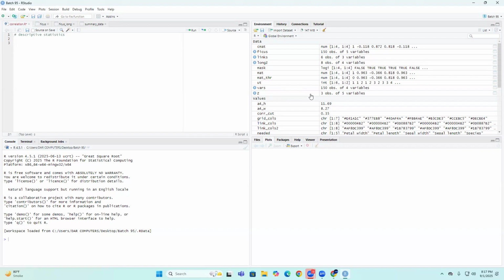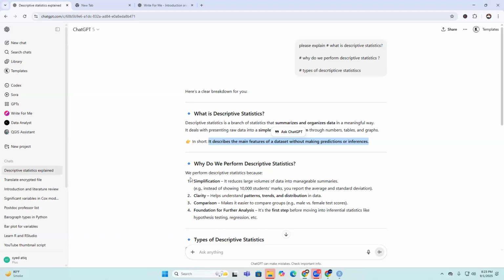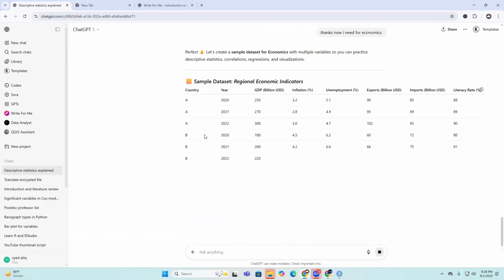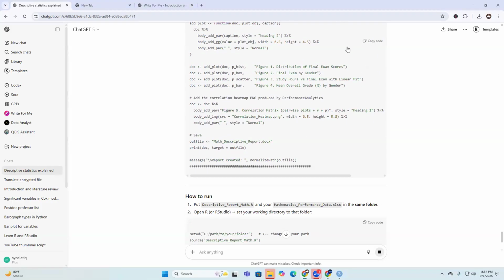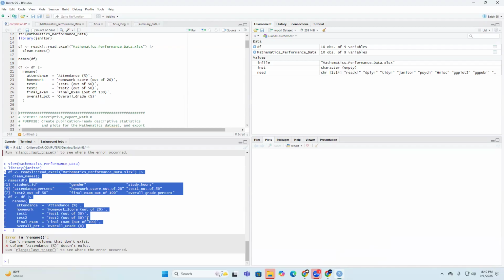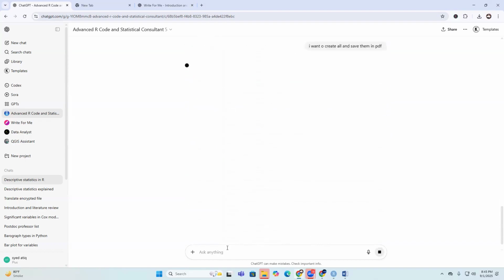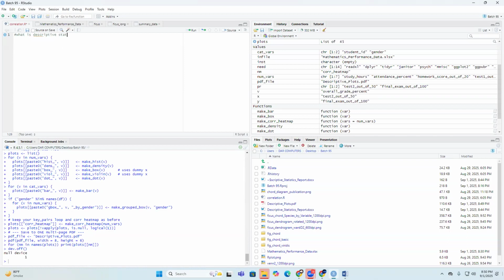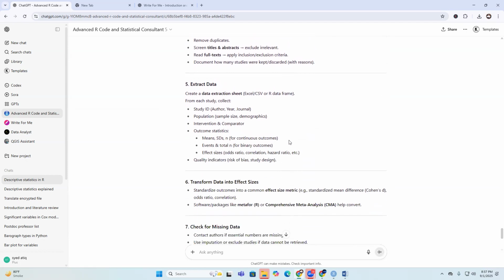descriptive statistics in R Batch 95 data analysis in R